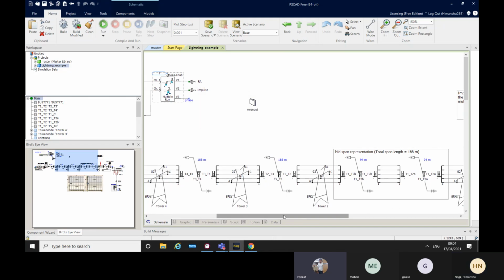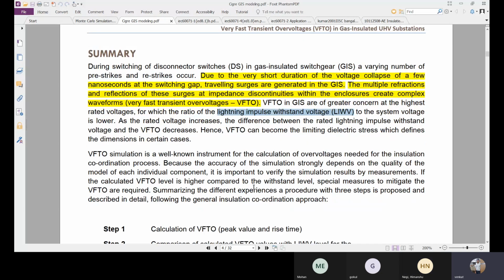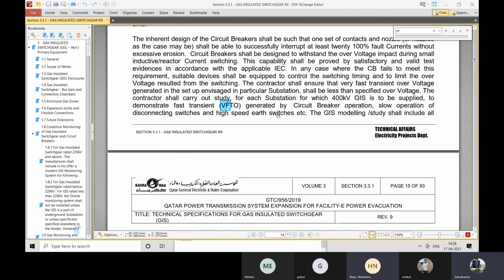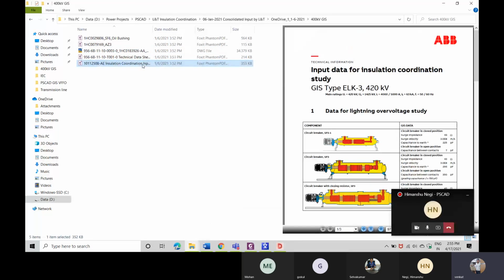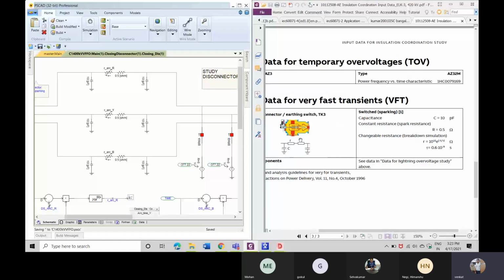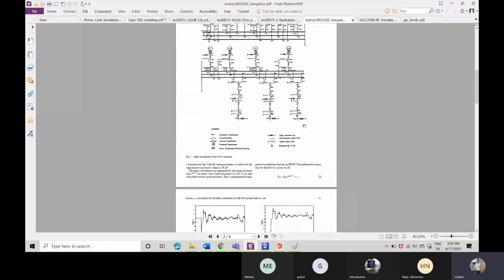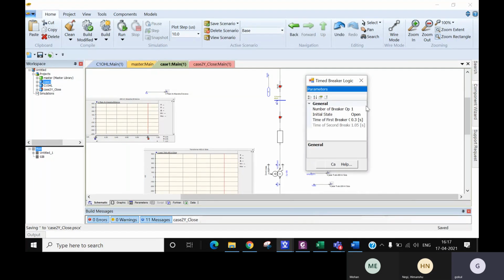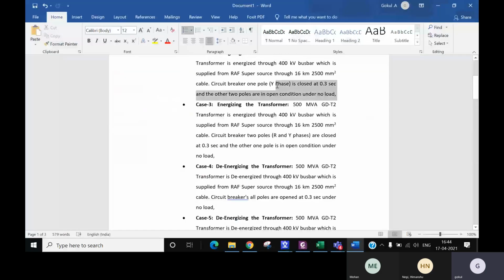day 13 vffo and ferroresonance1618672988 mp4